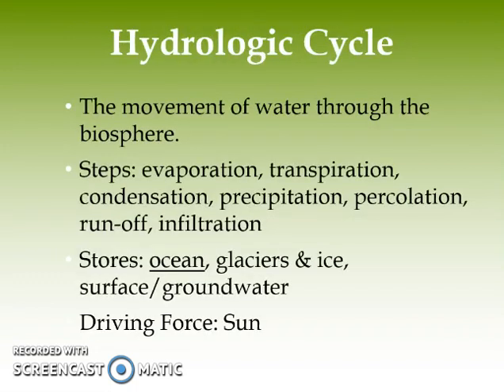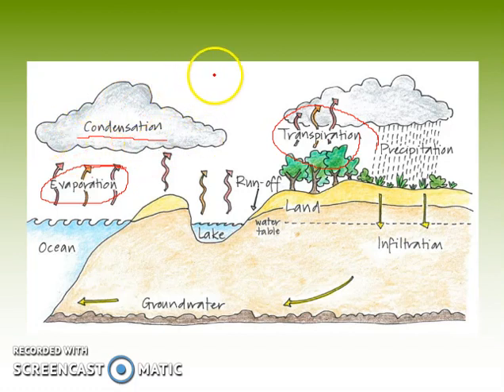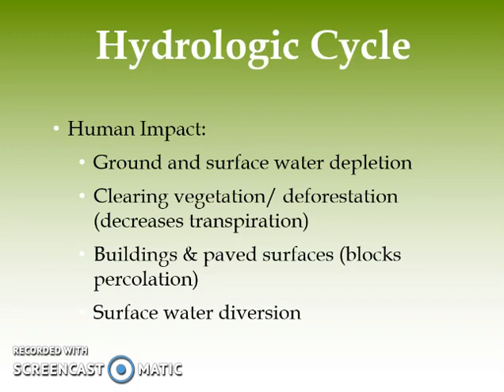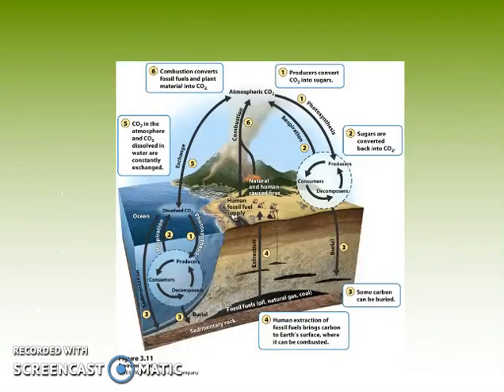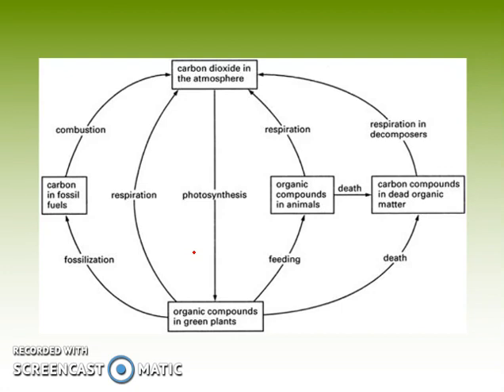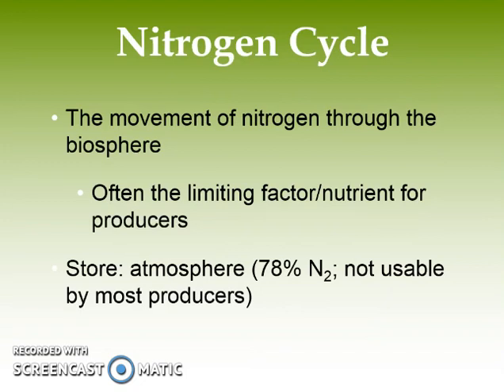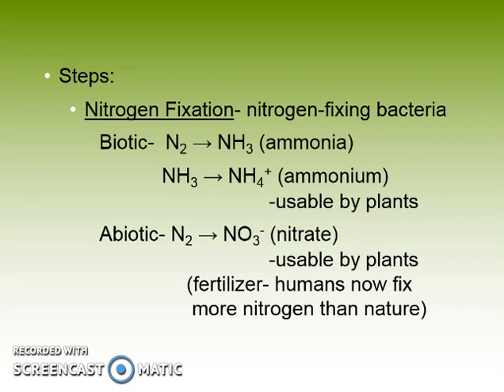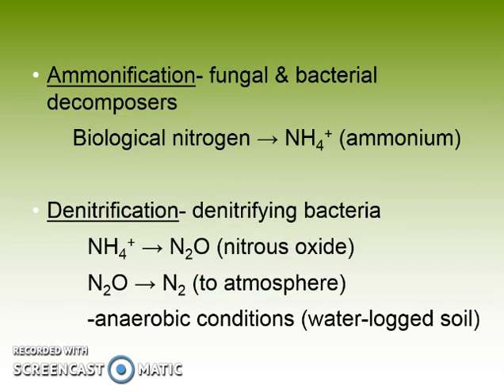Chapter 3 Biogeochemical cycles